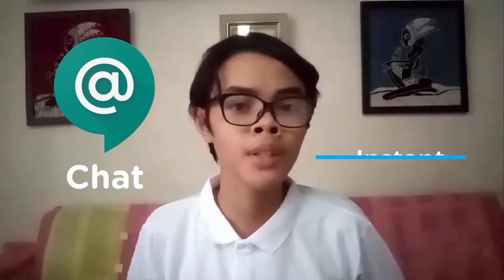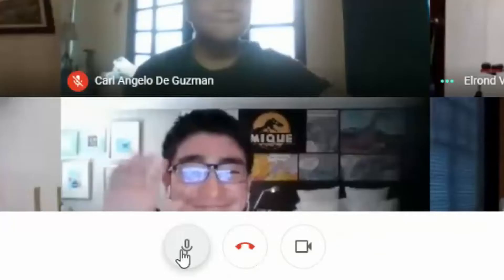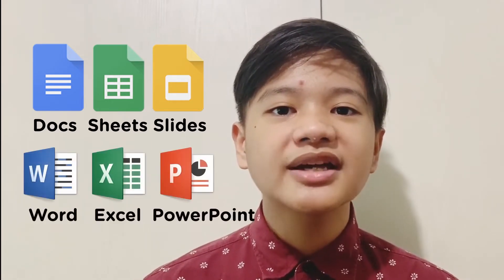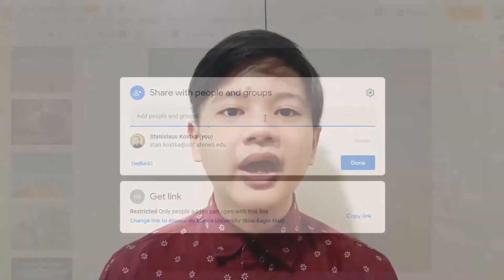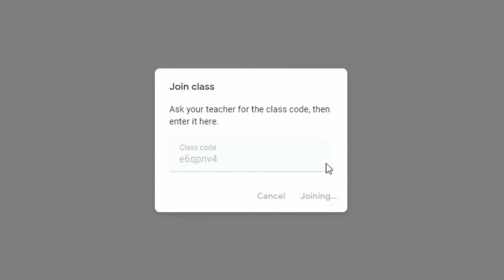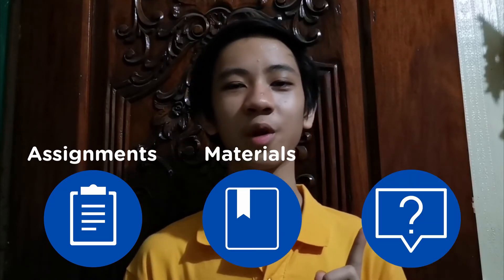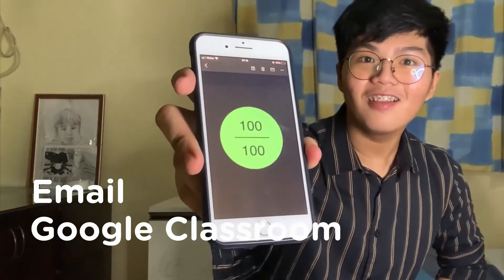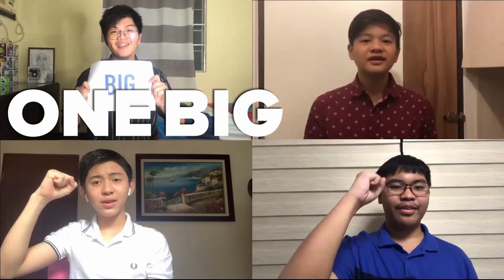Sanggu-JHS Online Learning Explainer Video #1: G-SUITE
[Enter video caption or description here]